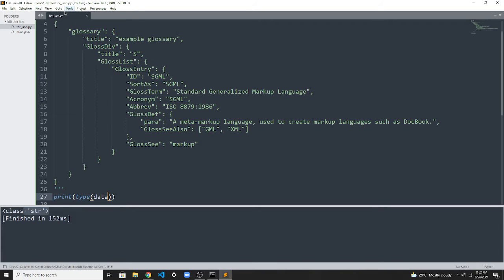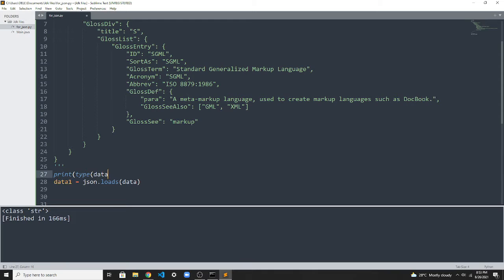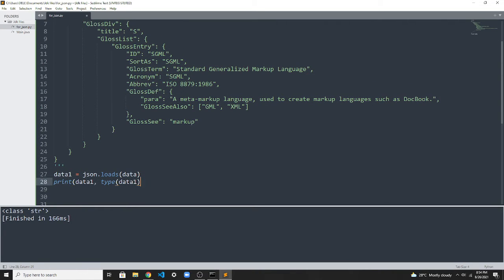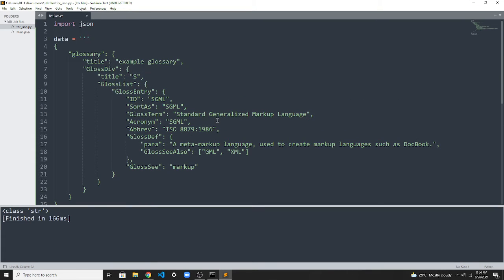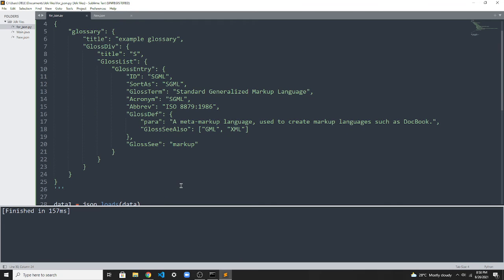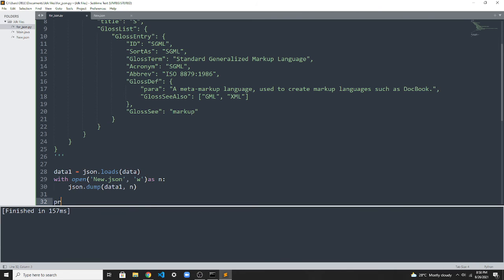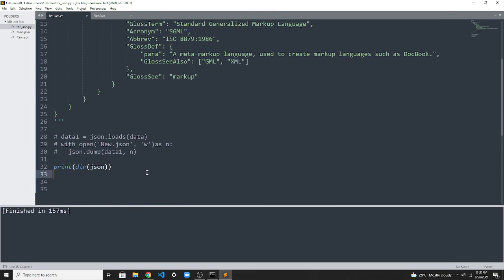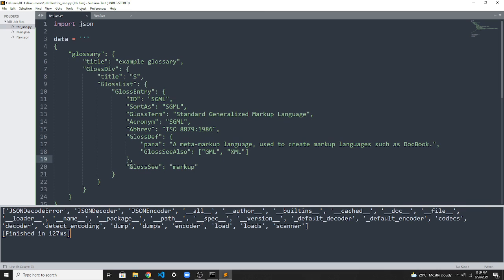JSON(JavaScript_Object_Notation) to format data with python.